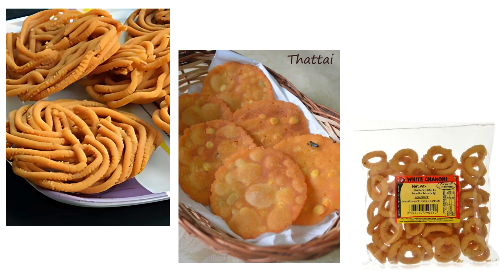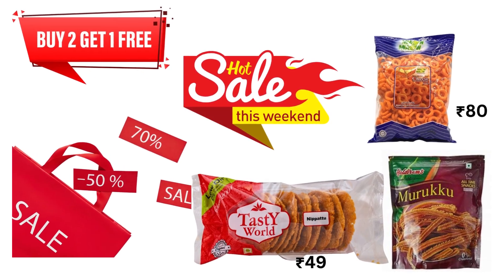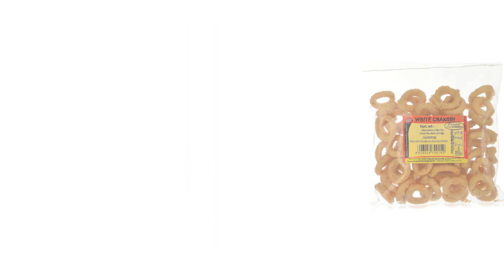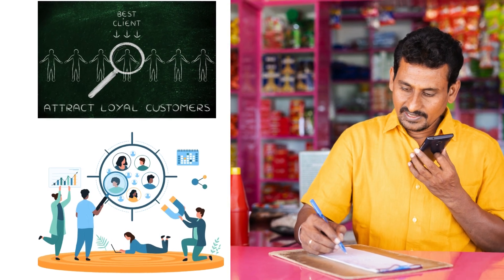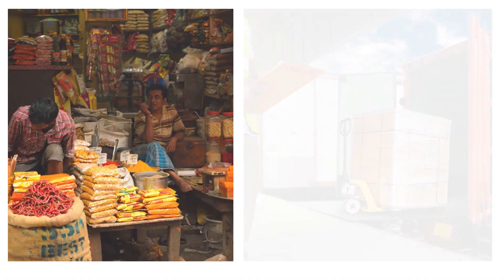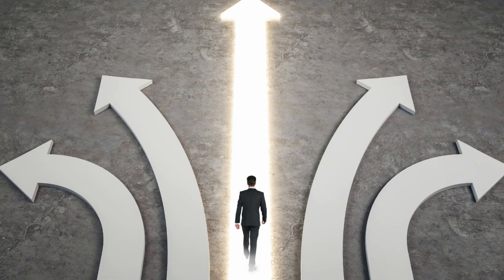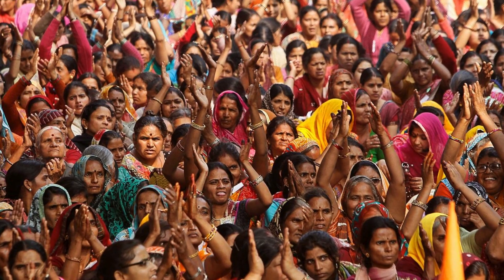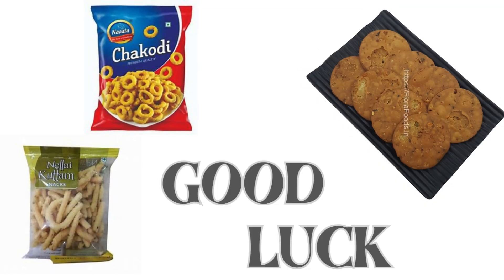Chakhna Variety Snack Manufacturing | Marketing Secrets (3) | English | Best Business Idea 2024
Explore the art of marketing with our comprehensive guide to expanding your reach. Delve into effective strategies for 'how to do digital marketing of your business', ensuring your 'Business Brand' stands out in today’s competitive market. Discover the 'Business growth strategies' that works best for you, and leverage our 'Business growth', 'Business growth strategy', and 'Business growth tips' to propel your business forward. Enhance your skills in 'Business Development' and refine your 'Business Plan' to align with your evolving 'Business Model'. Each section of our resource is designed to guide you through the complexities of scaling and managing a thriving business.